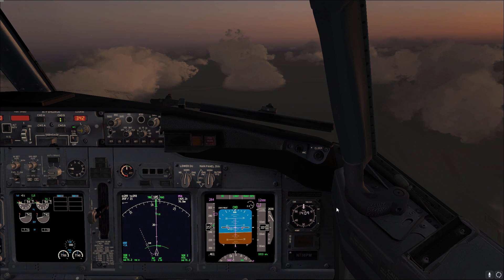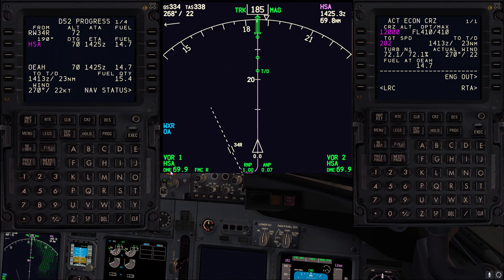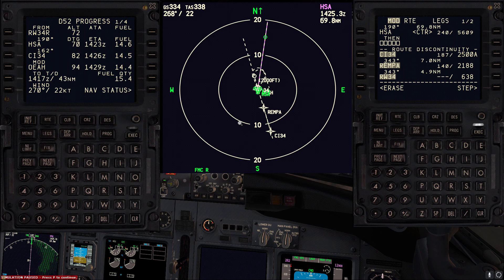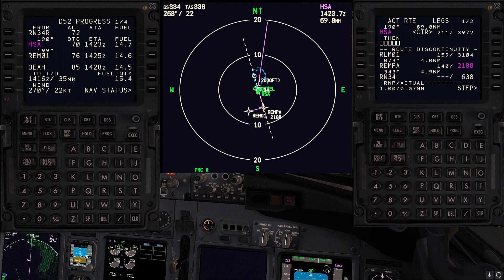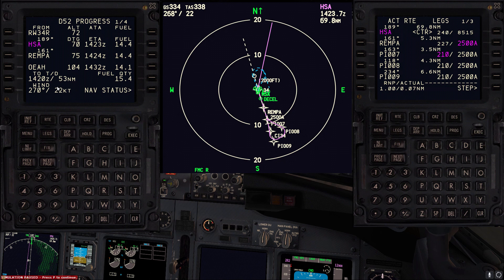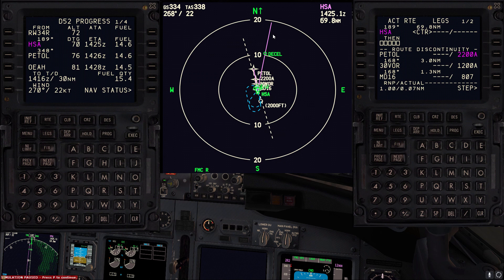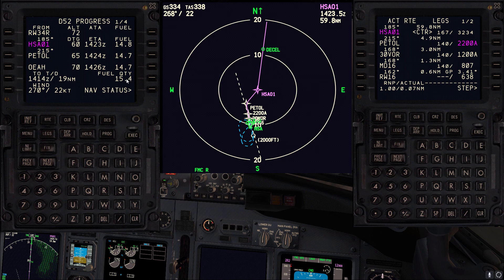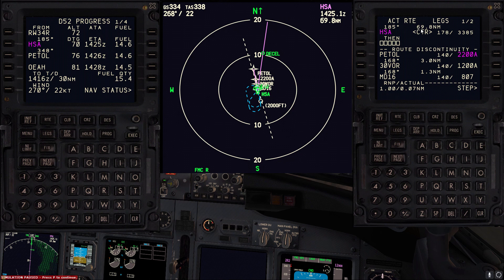Top of Descend B737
This video is an introductory discussion about the Top of Descend (T/D) and how does it change when you modify the legs page.
It is very important to know how does the FMC predicts the T/D. As a pilot you should set-up the legs page, that is the sequence of waypoints and fixes,  in a way that will ensure you have a correct T/D. That can be done by modifying the waypoints or changing the speed or altitude for a specific waypoint.
A more detailed discussion about T/D will be covered in the future.
As always wish you all the best, and please let me know if you have any comments.